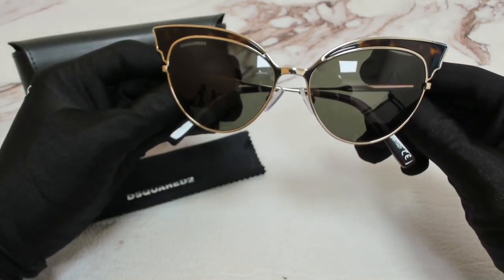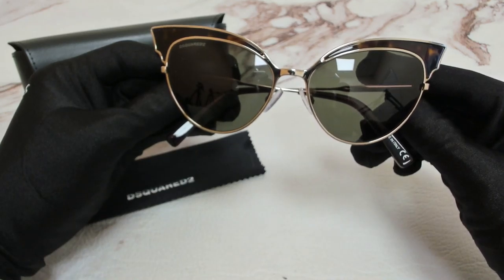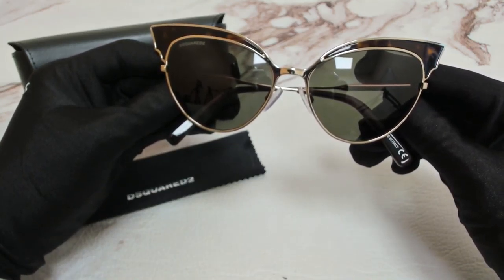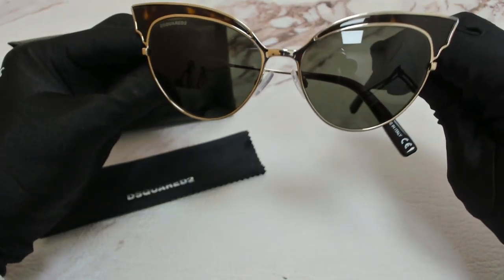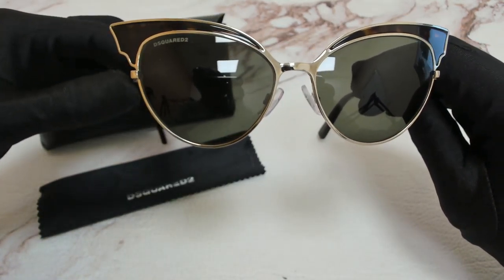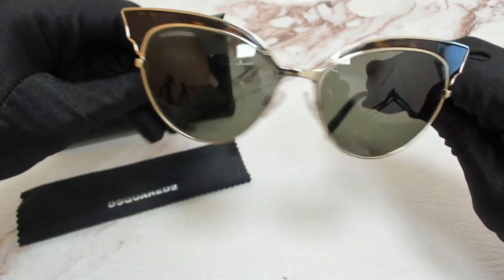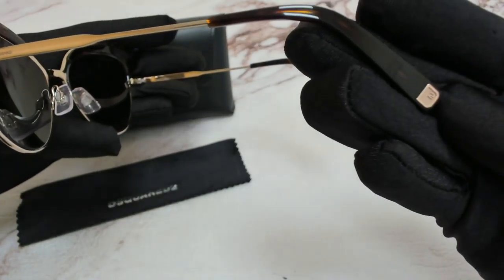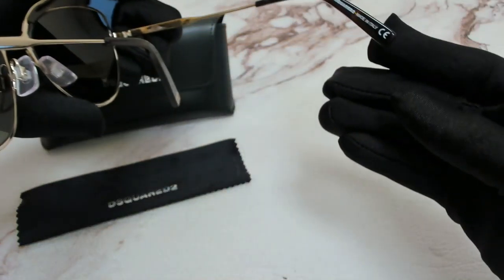Dsquared2 Sunglasses Model-Lollo DQ166 Color-52N Havana-Gold/Green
Today's Product